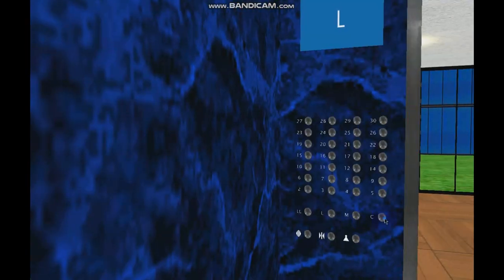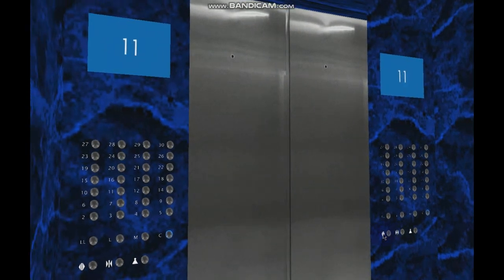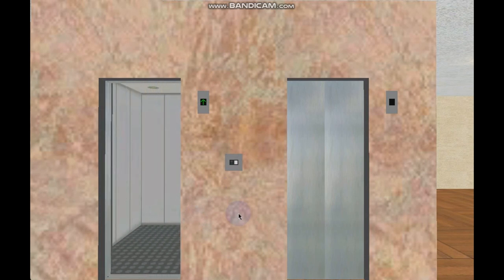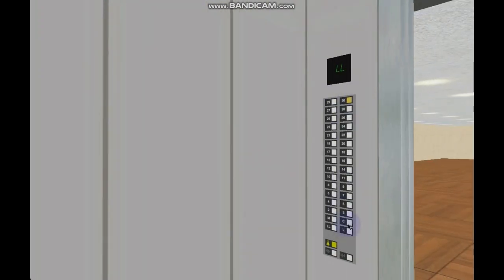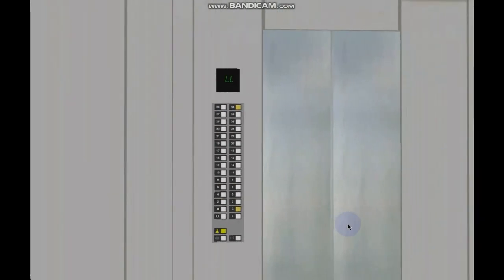503 Blue Aura Hornet Way Lift Galore (Part 1): August 2023